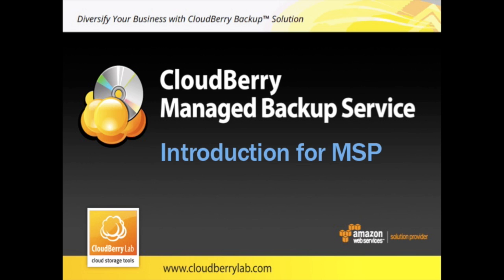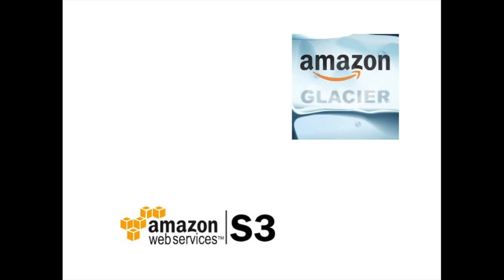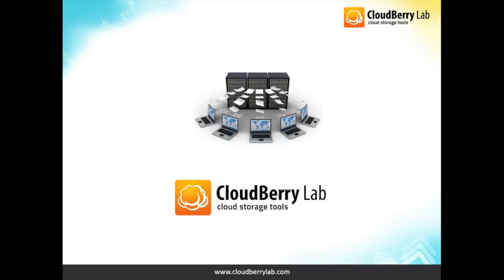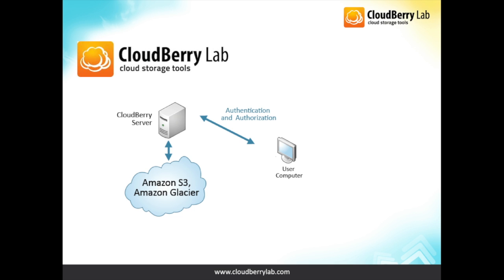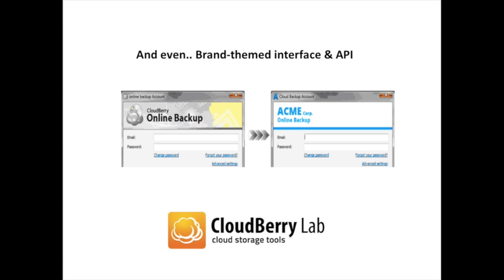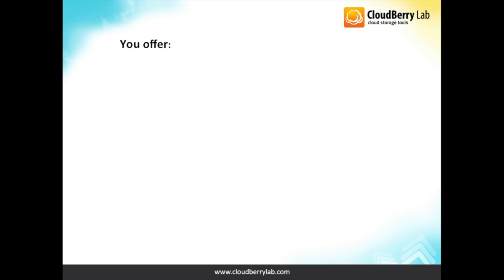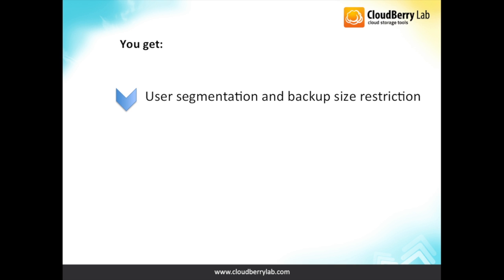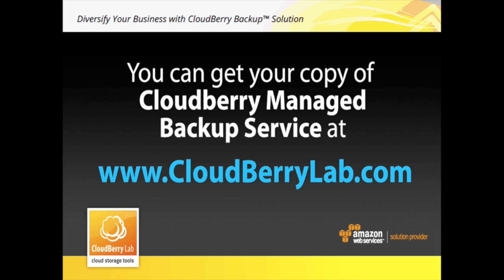Cloud Backup for Managed Service Providers by CloudBerry